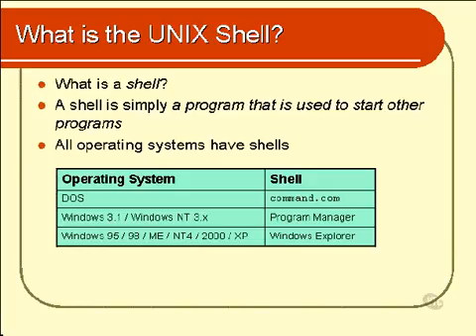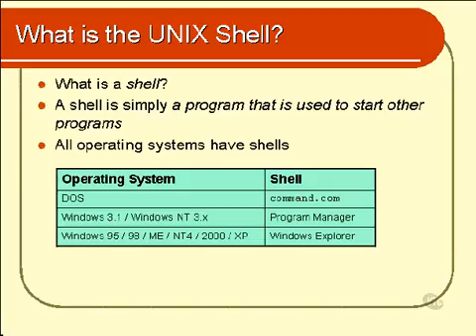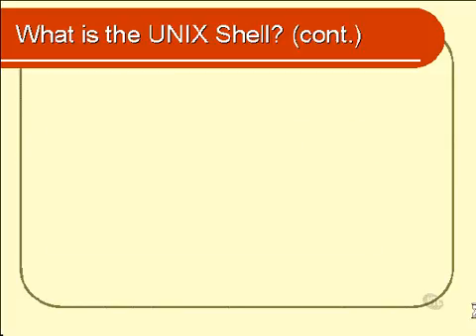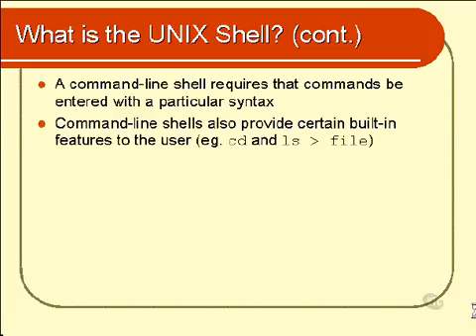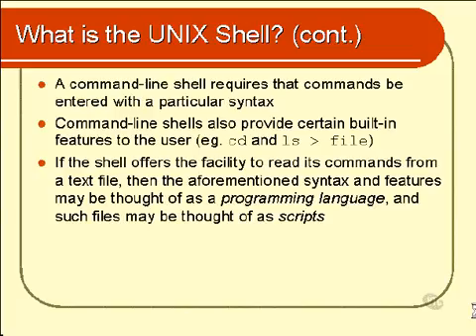0103 What is the UNIX Shell